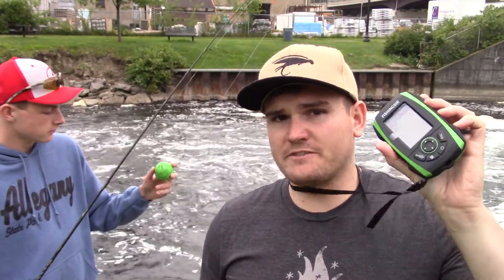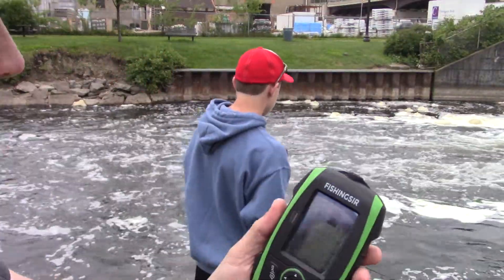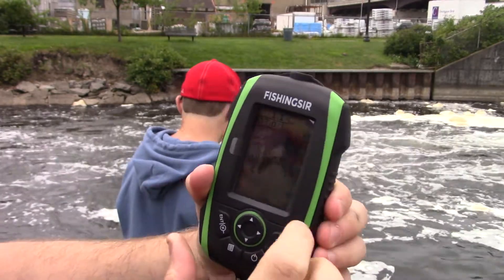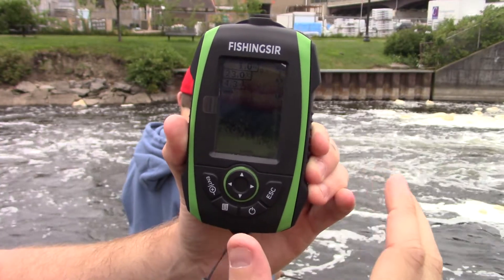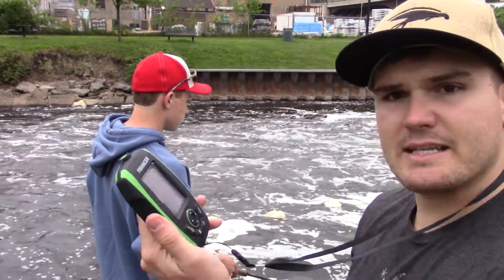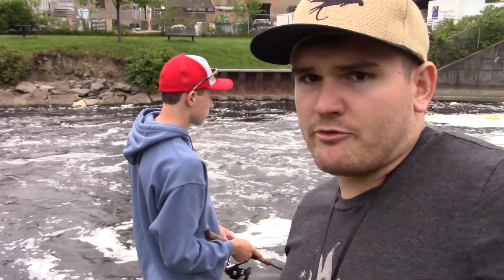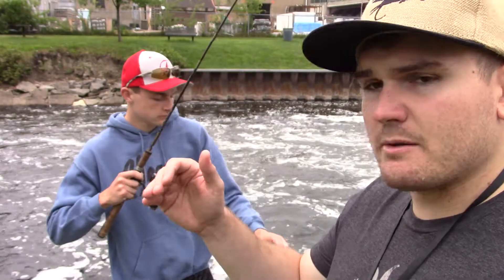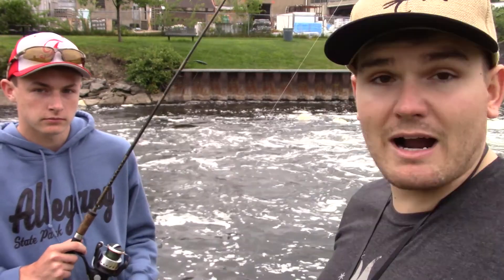Fishingsir Portable Fish Finder BETTER Than Deeper ???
Check out the Fishingsir Portable Fish Finder meant to find fish in the river or on the lake. It has a few cool features, but I really like the screen a ease of use! This may work well for kayaks and small boats!